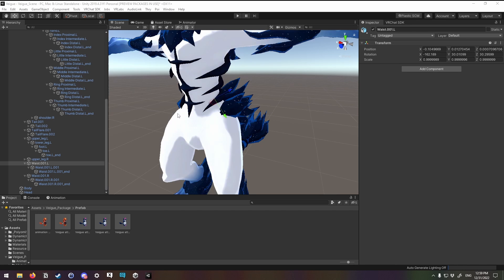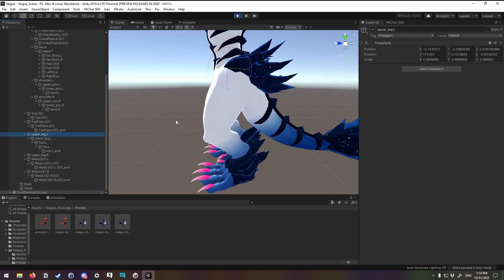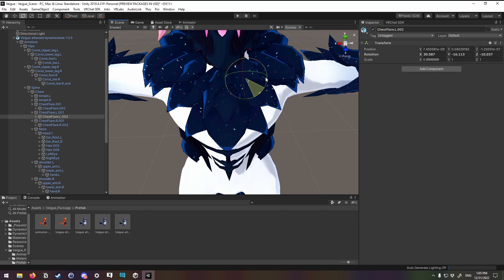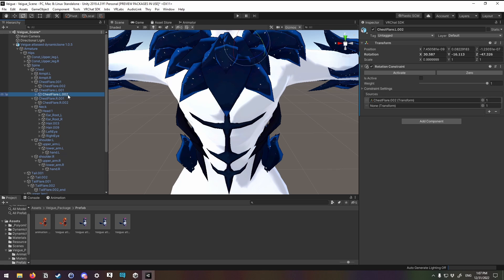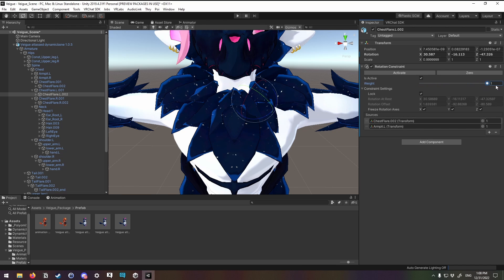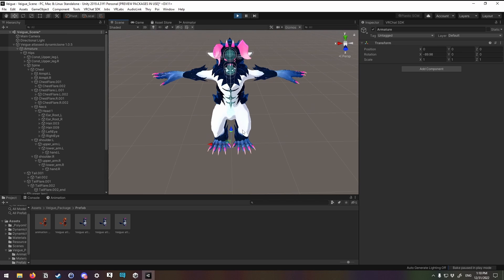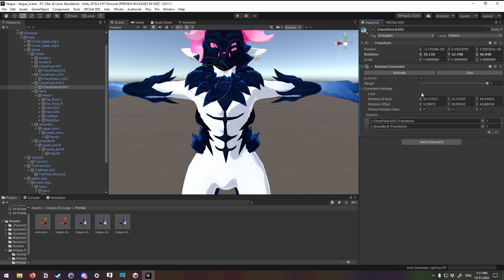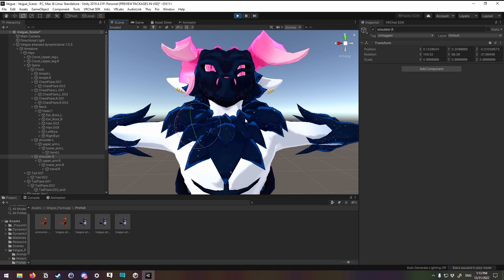Unity Rotation Constraints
Unity Rotation Constaints specifically for VRC avatars